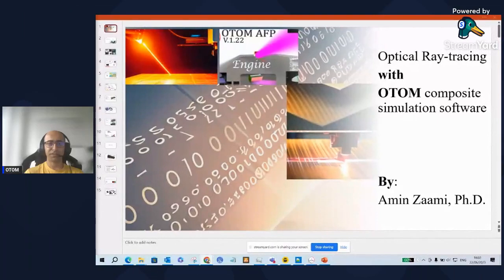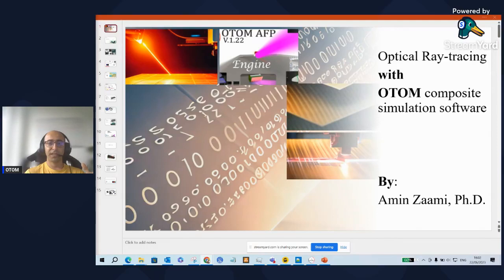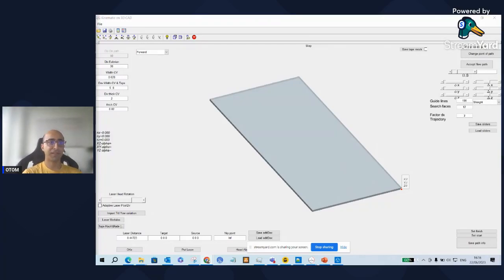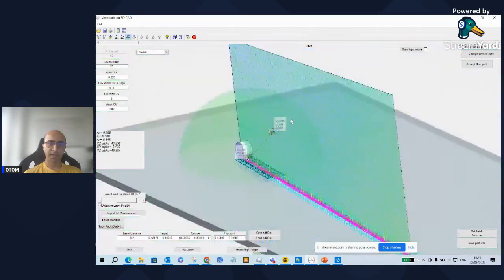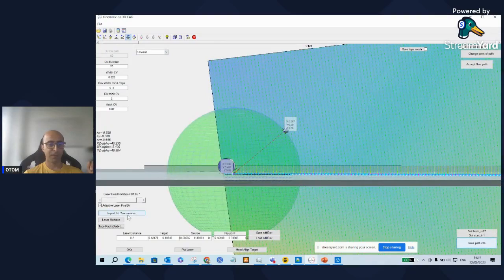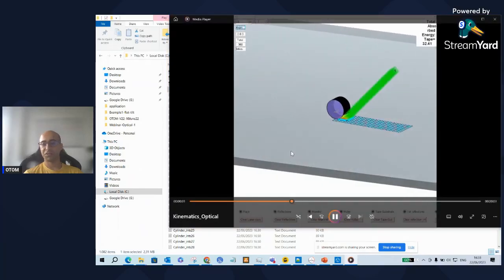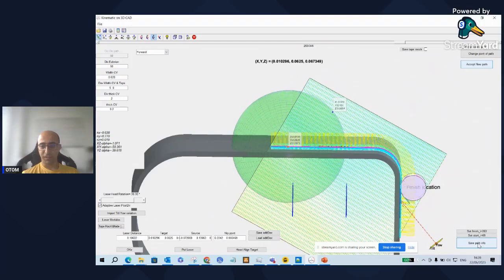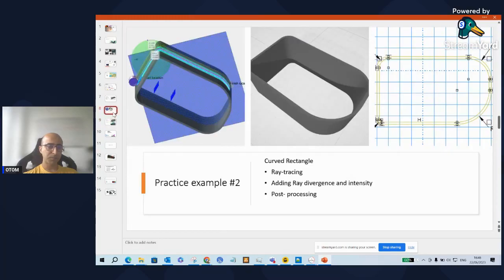Webinar LinkedIn Event: Optical Analysis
Optical analysis using OTOM AFP software
For those who:
➢ Uses automated fiber placement in manufacturing or research
➢ interested to know the procedure of Optical Ray-tracing
➢intrested in knowing more about OTOM composite software

Then
Title: Numerical Optical Analysis of automated fiber placement using OTOM AFP software

Outline:
◉OTOM AFP summary
◉Optical Ray-tracing simulation examples: Flat and curved panels
◉Q&A 💨